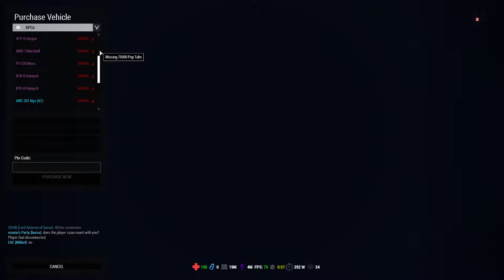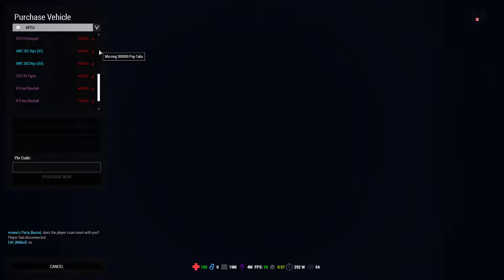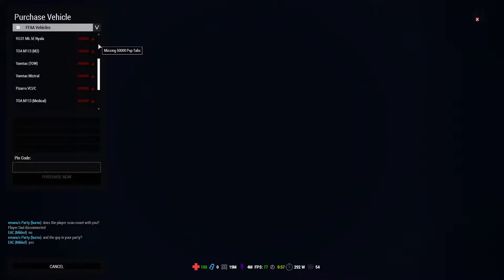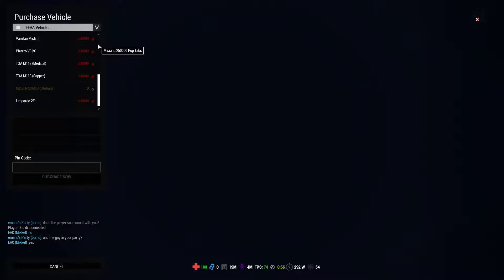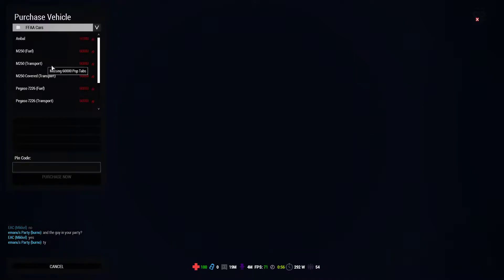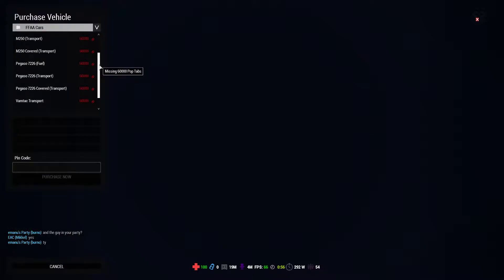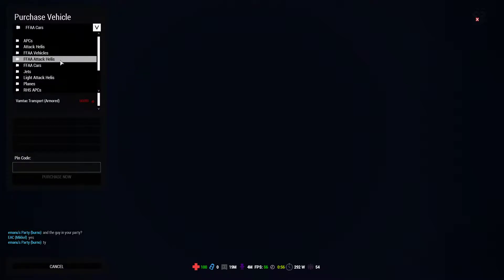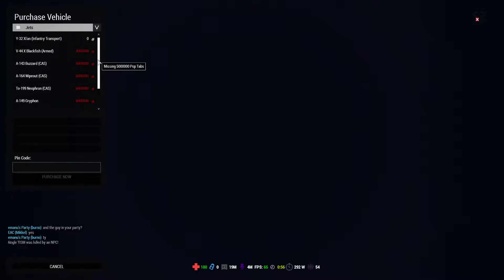Infinity's military vehicle trader prices Times for each set of vehicles in description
apc's start
Attack Helis 0:16 seconds
FFAA Vehicles 0:20 seconds
FFAA Attack Helis 0:30 seconds
FFAA Cars 0:32 seconds
Jets 0:43 seconds
Light Attack Helis 0:21 seconds
Planes 0:57 seconds
RHS APCs 1:06
RHS Attack Helis 1:21
RHS Light Attack Helis 1:35
RHS Tanks 1:42
Tanks 1:51
UAVs unpurachesable 2:01